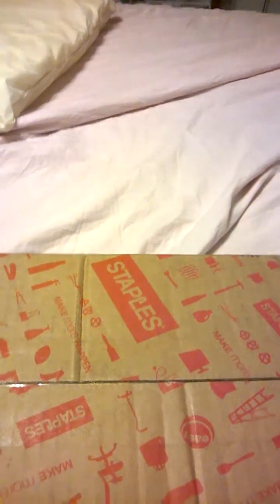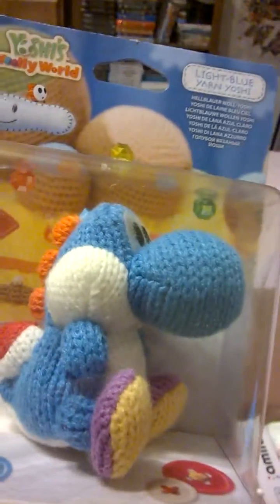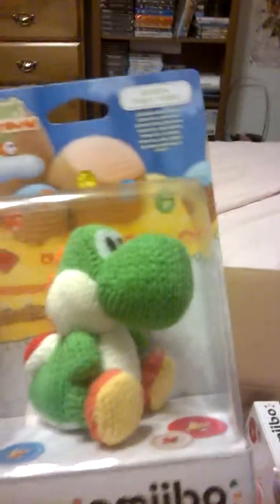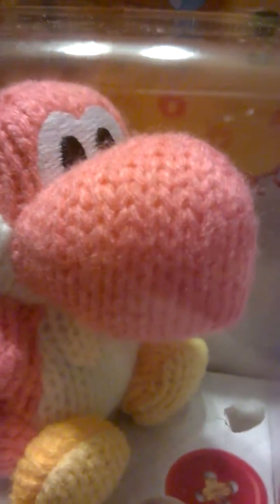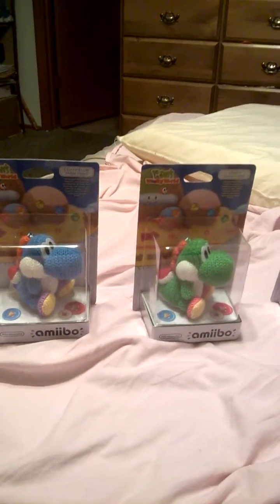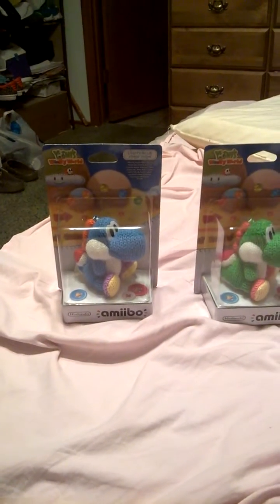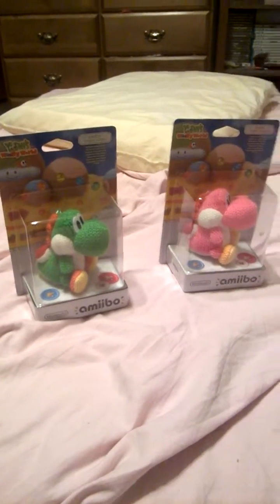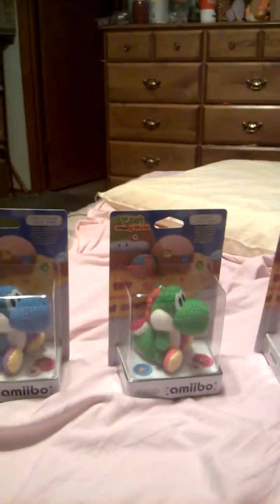Yarn Yoshis Ahoy!!!!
Look what came in the mail today! My yarn yoshis have arrived, they are so cute!